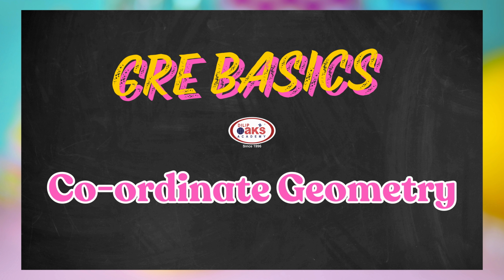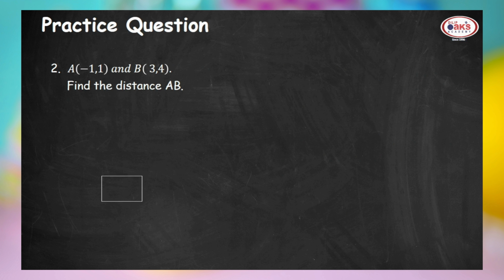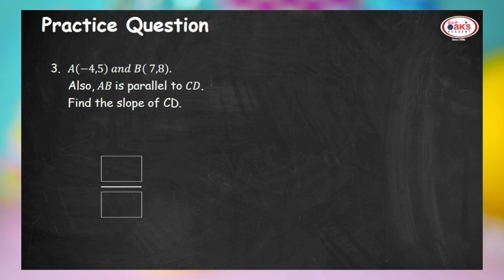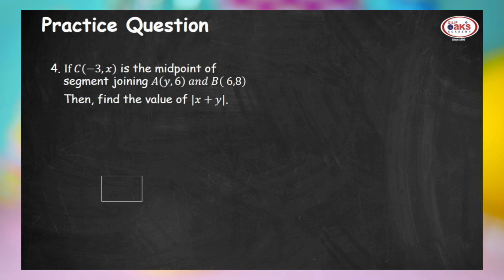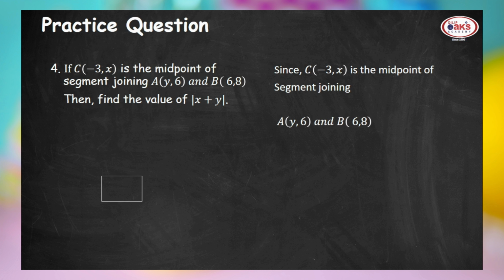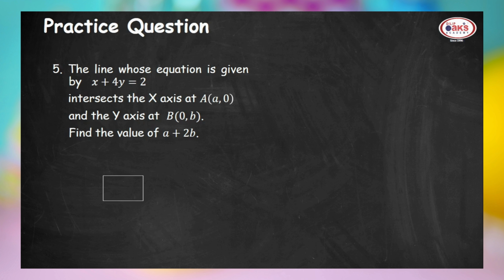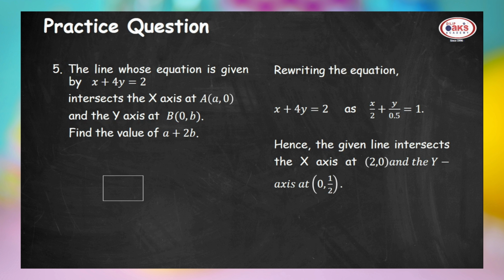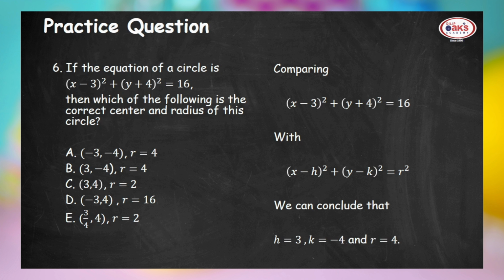Coordinate Geometry Made Easy | GRE Quant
Master Coordinate Geometry for GRE!
Tackling tricky questions? We've got you covered with step-by-step solutions to help you conquer this key math topic. Watch now!